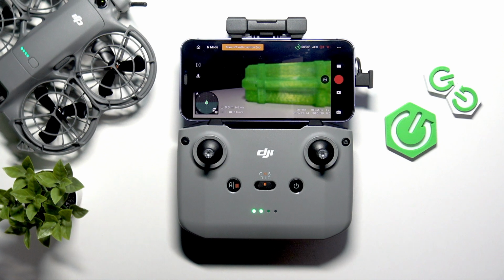DJI Neo 2 Fly – How to Change Video FPS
In this video I show how to change the video recording FPS on the DJI Neo 2 Fly More Combo. You will learn how to switch to video shooting mode (look for the red shutter button), where to find the Res & FPS menu in both Auto and Pro camera modes, and how to select 30, 50 or 60 FPS for your footage. This step-by-step walkthrough helps you pick the right frame rate for smooth motion or better slow motion depending on your project.

How to change the video recording FPS on DJI Neo 2 Fly?
How to set 60 FPS on DJI Neo 2 Fly?
How to change FPS in DJI Neo 2 Fly Pro camera mode?

0:00 Introduction – DJI Neo 2 Fly FPS overview
0:16 Switch to Video Shooting Mode (red shutter button / remote or film menu)
0:45 Change FPS in Automatic Mode – open Res & FPS
0:57 Available FPS options – 30, 50, 60 FPS
1:07 Change FPS in Pro Mode – Preferences → Res & FPS
1:30 Quick recap and end